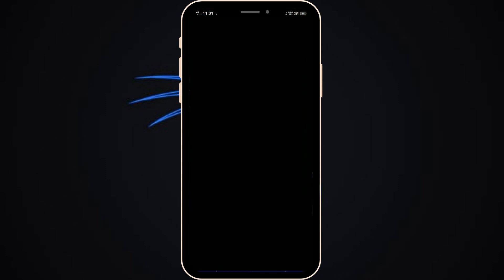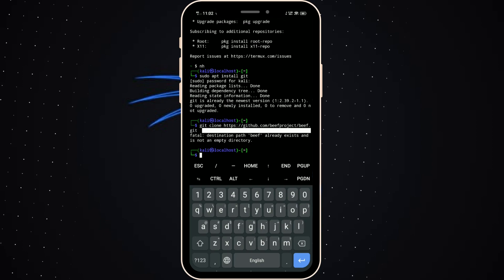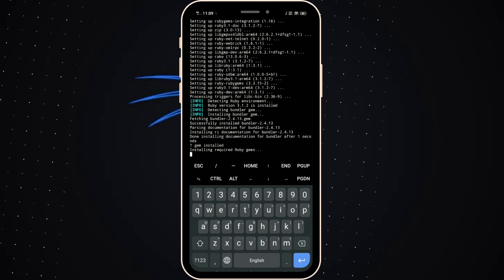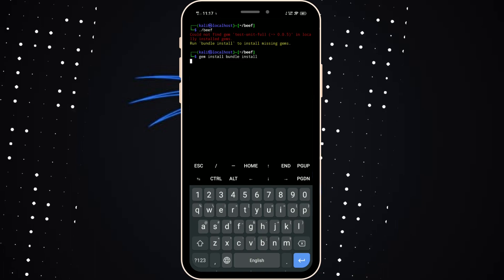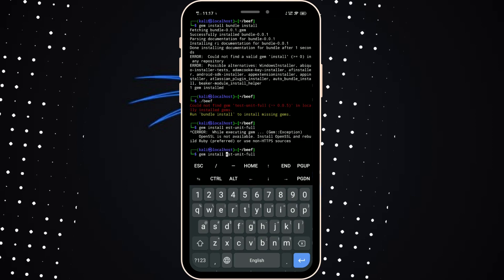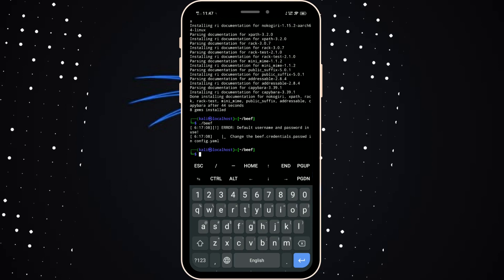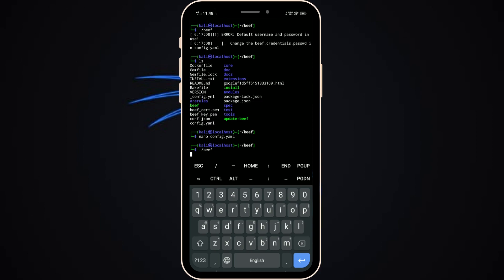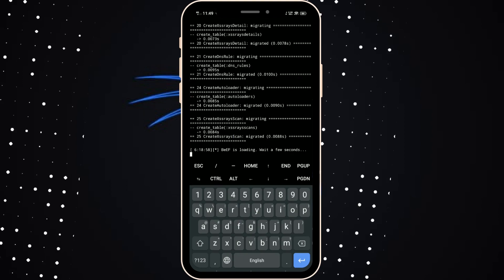Hack any web browser just a link using BeFF [Tutorial] | Part 01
In this video, we'll guide you step-by-step through the process of setting up BeFF, a powerful tool for web application penetration testing and exploiting browser vulnerabilities. Enhance your hacking capabilities and gain an edge in discovering and exploiting security weaknesses in target systems. Join us now and master the art of web exploitation with BeFF and Kali NetHunter